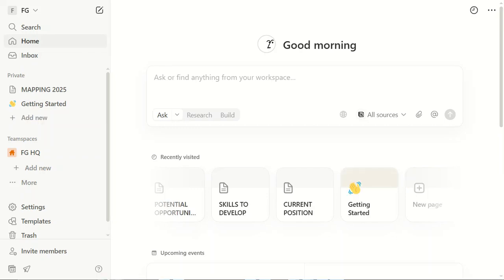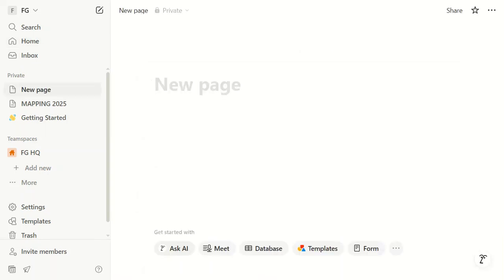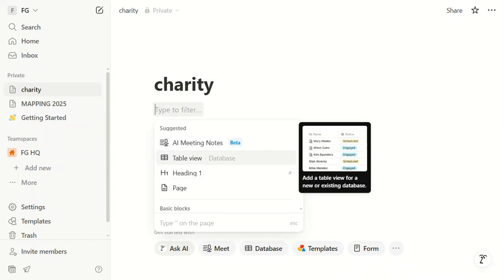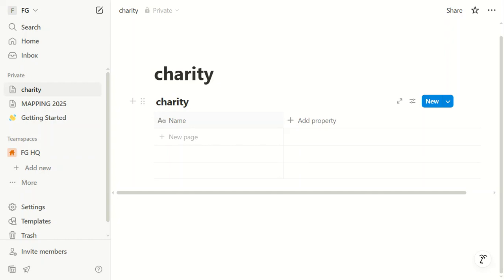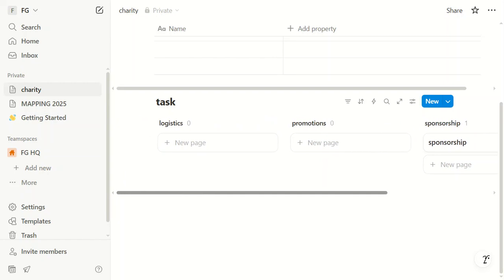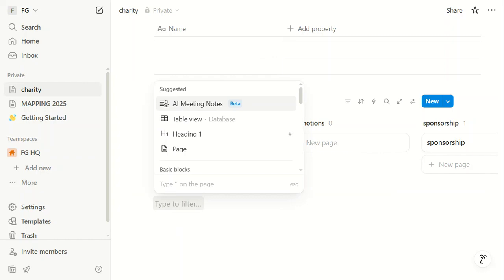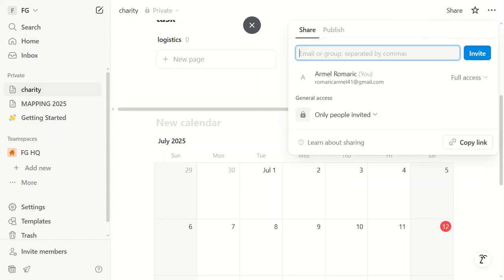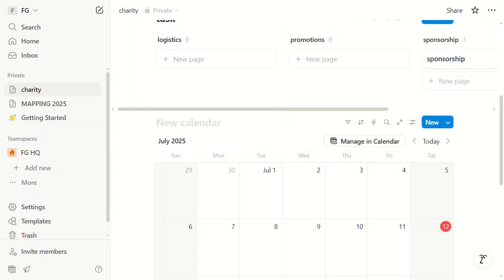How To Use NOTION For Planning Charity Runs (Complete 2025 Guide)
Welcome to this comprehensive How To Use NOTION For Planning Charity Runs Complete 2025 Guide) tutorial! In this detailed guide, I'll walk you through everything you need to know about How To Use NOTION For Planning Charity Runs Complete 2025 Guide).

 What You'll Learn in This How To Use NOTION For Planning Charity Runs Complete 2025 Guide) Tutorial:
• Complete step-by-step instructions for How To Use NOTION For Planning Charity Runs Complete 2025 Guide)

Whether you're a complete beginner or looking to improve your skills, this How To Use NOTION For Planning Charity Runs Complete 2025 Guide) tutorial covers everything from basic concepts to advanced strategies. I've designed this guide to be easy to follow, practical, and immediately actionable.

 Why This How To Use NOTION For Planning Charity Runs Complete 2025 Guide) Tutorial is Different:

 Perfect for:
• Beginners who want to learn How To Use NOTION For Planning Charity Runs Complete 2025 Guide) from scratch

Don't forget to LIKE this video if it helped you learn How To Use NOTION For Planning Charity Runs Complete 2025 Guide) and SUBSCRIBE for more in-depth tutorials like this one!

Questions? Drop them in the comments below! I read every comment and try to respond to as many as possible.

• Share with anyone who might benefit from learning How To Use NOTION For Planning Charity Runs Complete 2025 Guide)